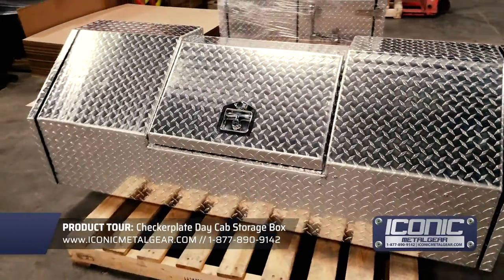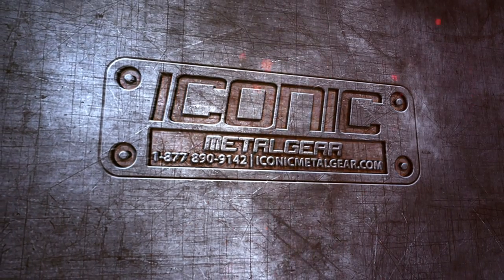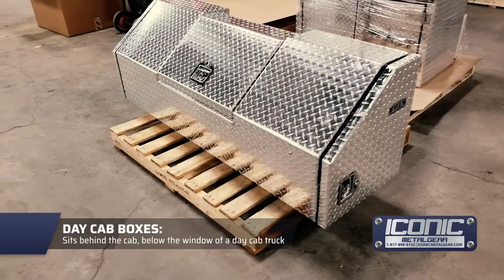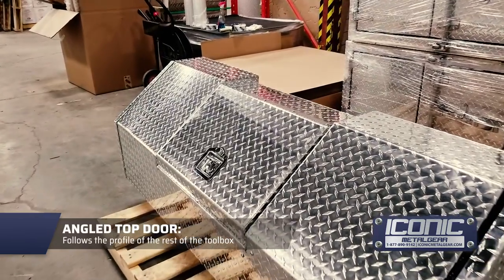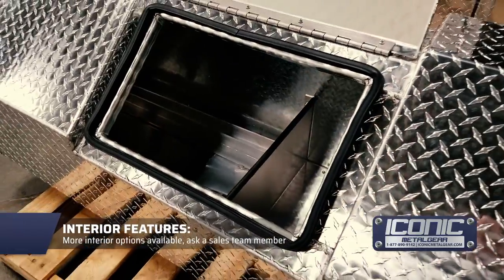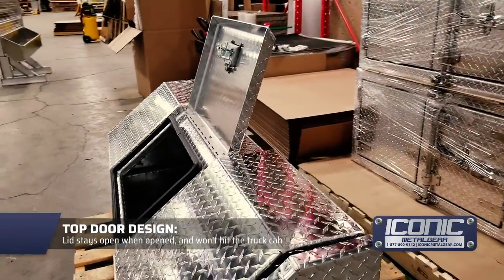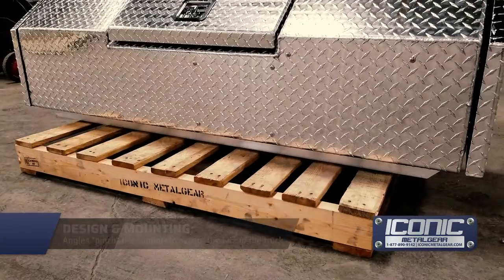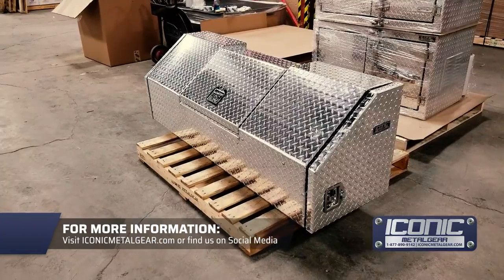Custom Checkerplate Day Cab Box - PRODUCT TOUR!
If you like checkerplate, and you've got a Day Cab, you're going to want to see this! Jason takes you through another custom, made-to-order Day Cab Box that we recently made for a customer.

Our semi truck day cab storage boxes are built from the same strong, lightweight aluminum as our premier semi truck storage accessory products. Intended to be mounted on the frame behind the tractor cab, our day cab storage boxes are intelligently designed to not only increase your day cab truck’s storage options, but to allow you to access the storage areas easily as well from the ground as well as the truck deck.

At this time, each semi truck day cab storage box is made to order. This means that you can get exactly the box you need for your unique truck and/or business. You can also choose from a variety of toolbox material finishes so that your new box can look as awesome as it works.